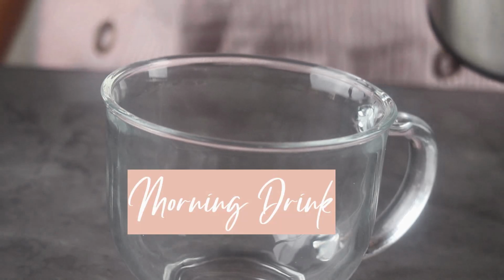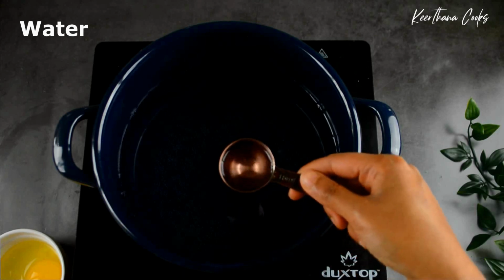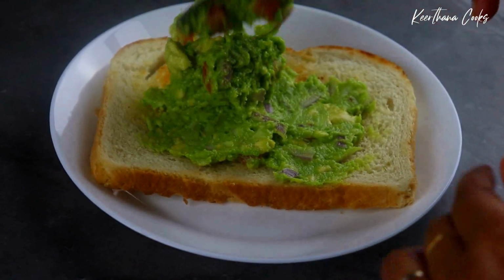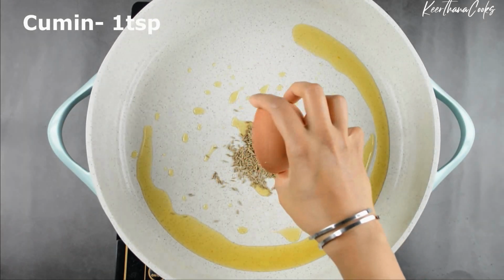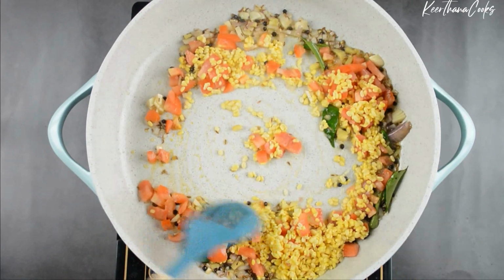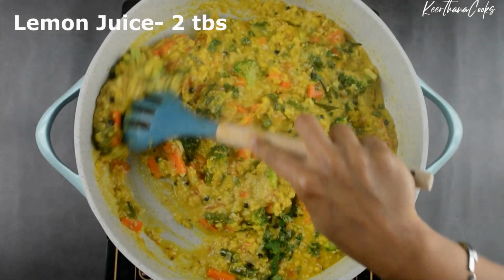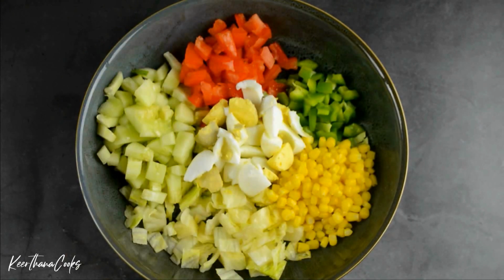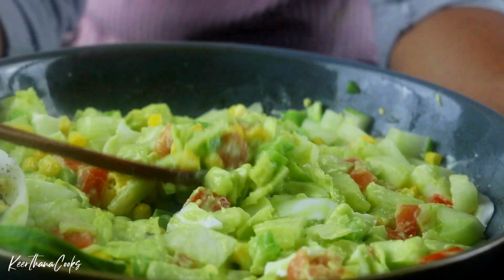Healthy Meal Ideas Breakfast | Lunch | Dinner Ideas | Avacado Toast/ Oats Kichdi/ Avacado Egg Salad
Cooking healthy  can be easier and Tastier than what we normally cook.
I make sure that most days we eat clean food that has whole grains and vegetables that have not been over cooked. Pls let me know if you would enjoy meal ideas like these so i can make more of these.